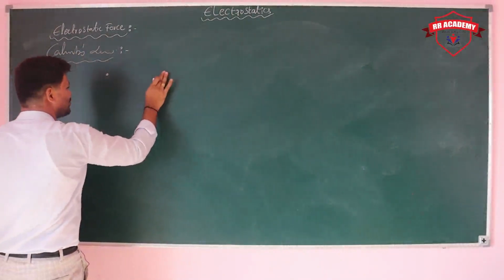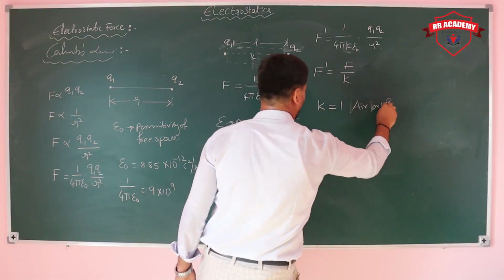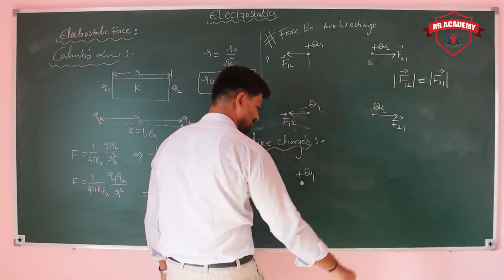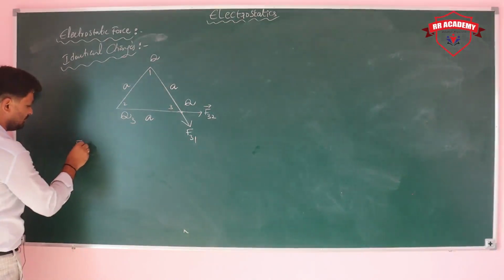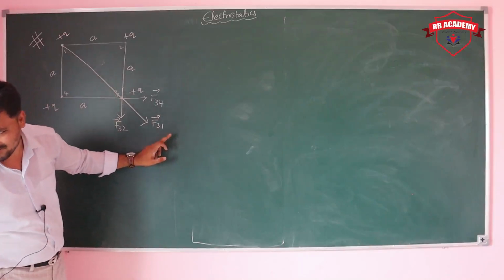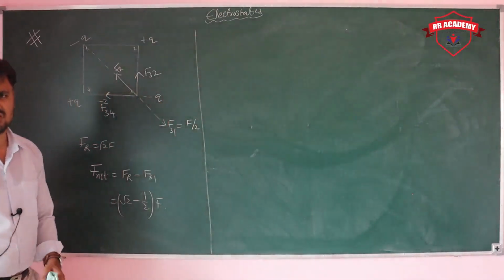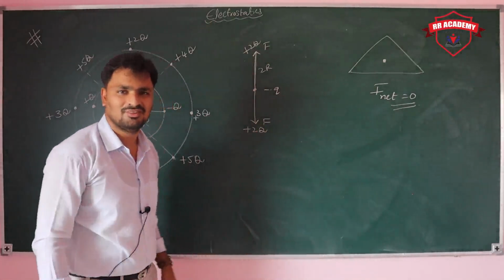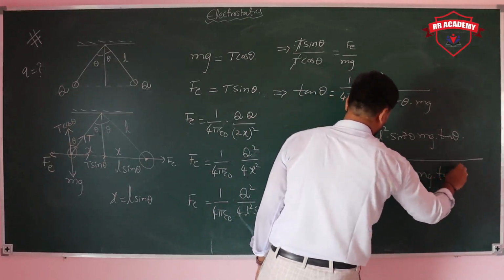ELECTROSTATICS 2 force and applications IIT-JEE NEET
📘 Electrostatic Force & Its Applications | IIT JEE & NEET Physics ⚡
Welcome to another powerful session in our Physics series! In this video, we explore the Electrostatic Force – a fundamental concept in both IIT JEE and NEET Physics.

🔍 What You’ll Learn:
✔️ Definition & Concept of Electrostatic Force
✔️ Coulomb’s Law & Its Vector Form
✔️ Superposition Principle
✔️ Applications in Real-Life & Competitive Exams
✔️ Key Numericals & Tricks to Solve Them Fast

📌 This video is perfect for:
✅ Anyone who wants to strengthen their basics in Electrostatics

📖 Download Notes & Practice Questions: [Insert link]